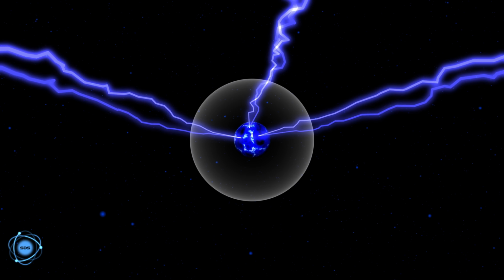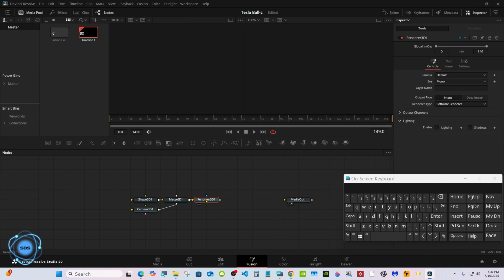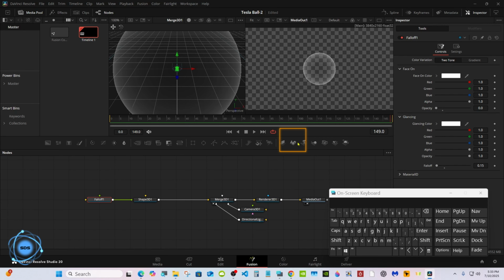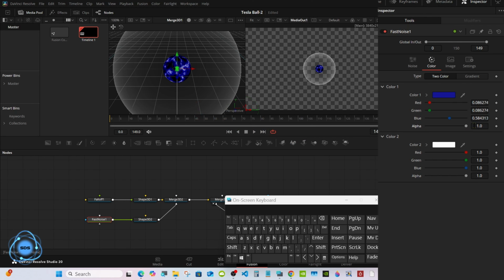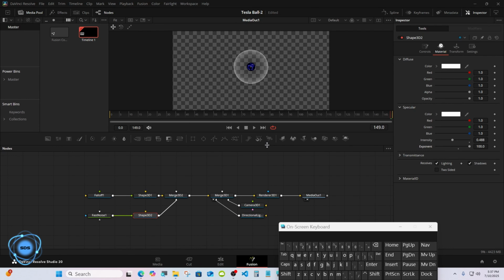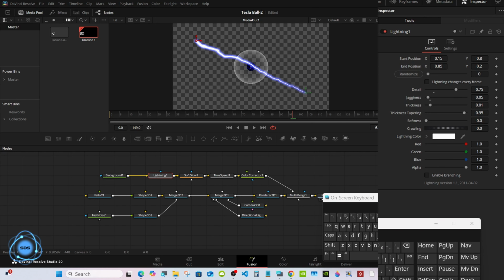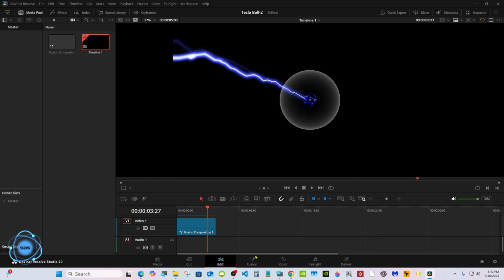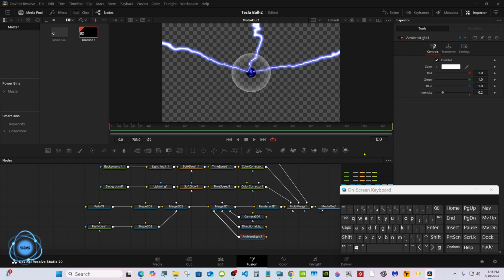Tesla Ball Lightning Effect | DaVinci Resolve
Today, we're creating a Tesla ball using DaVinci Resolve 20.